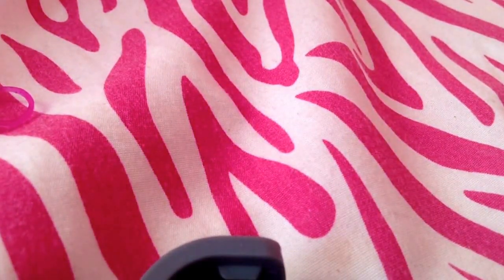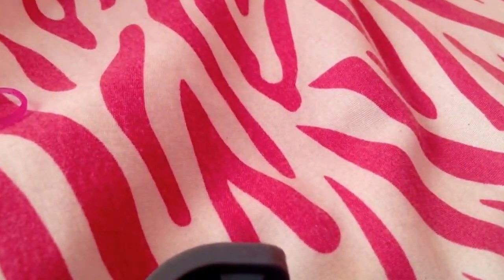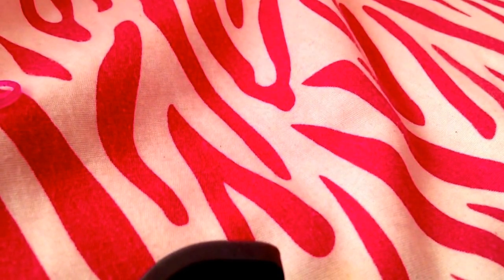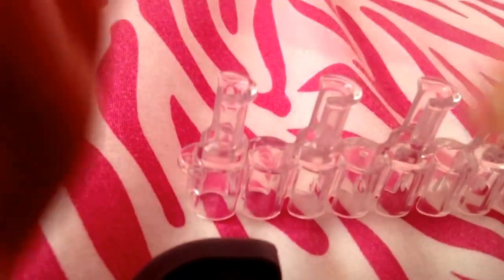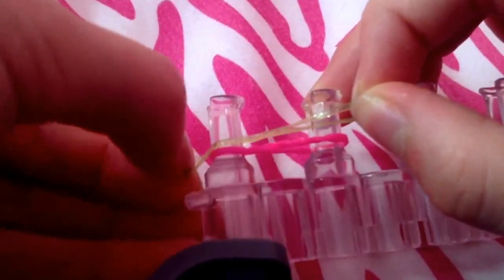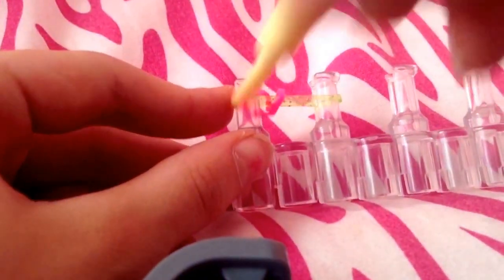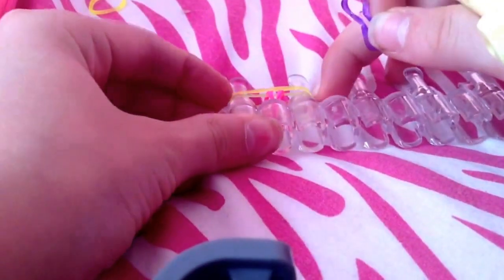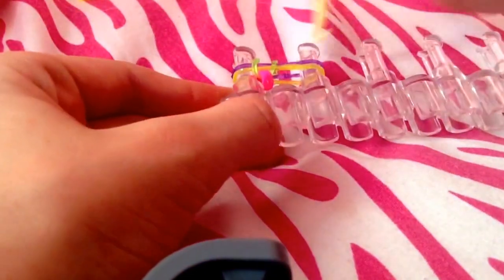How to make a fishtail level:easy